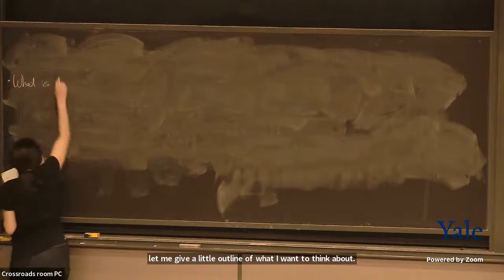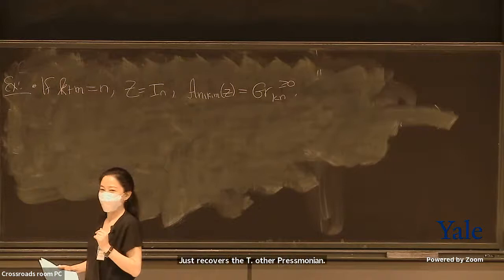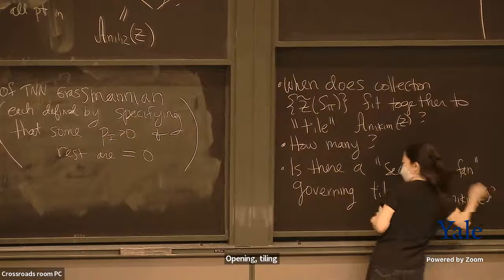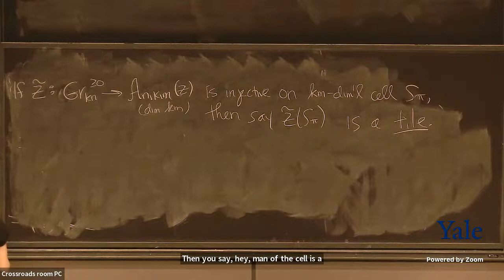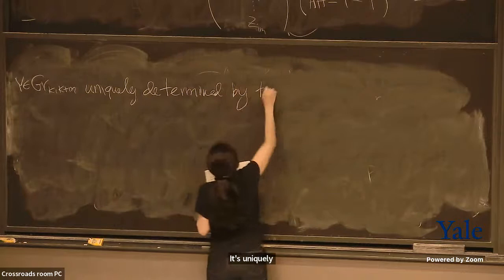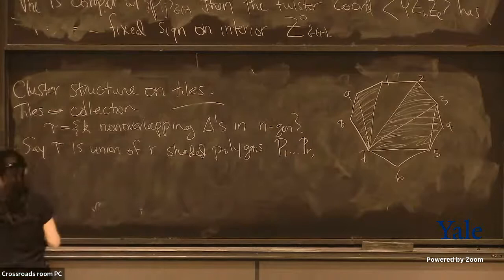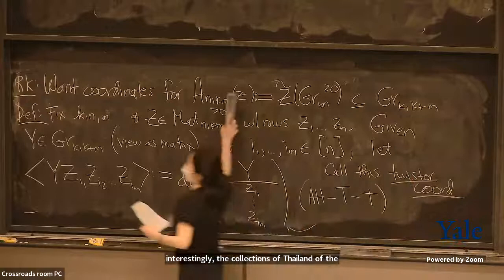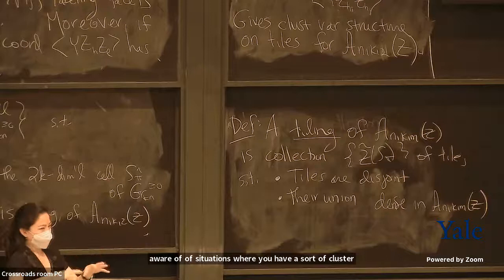CAGP: Lauren Williams, "Combinatorics of the amplituhedron"